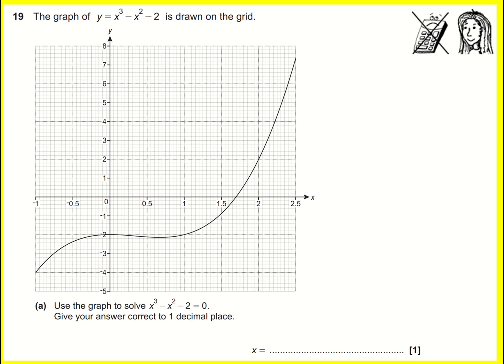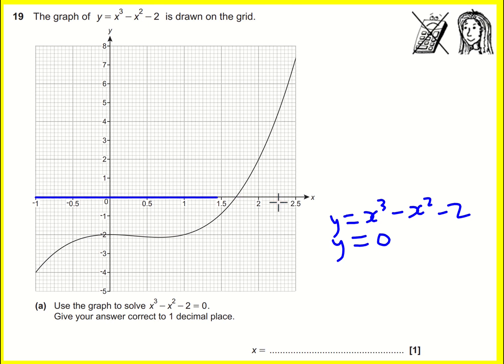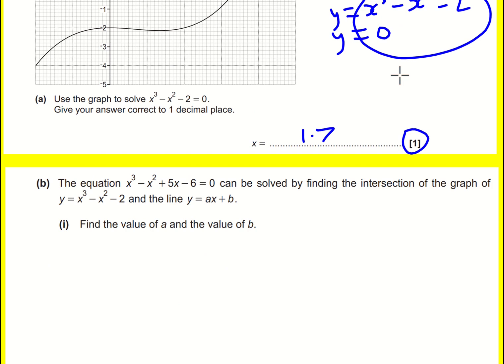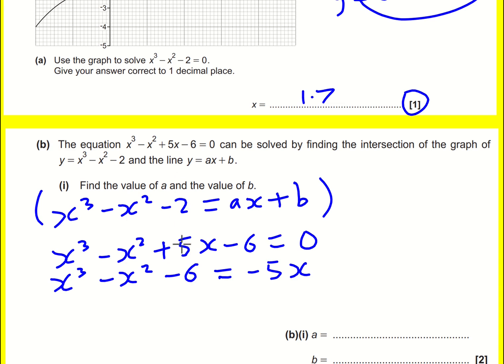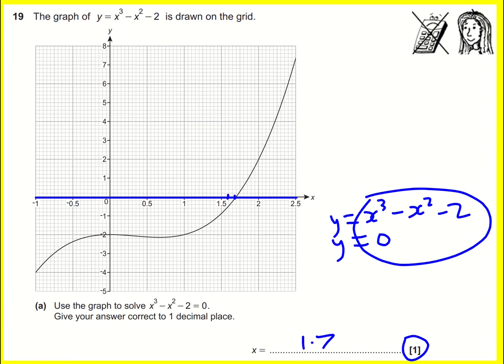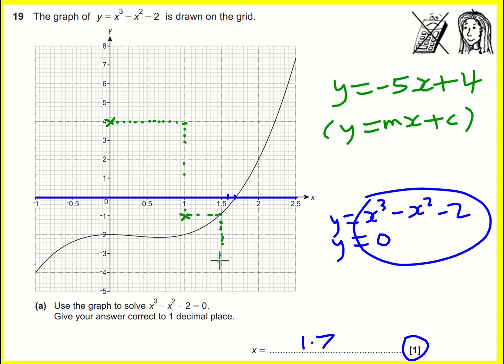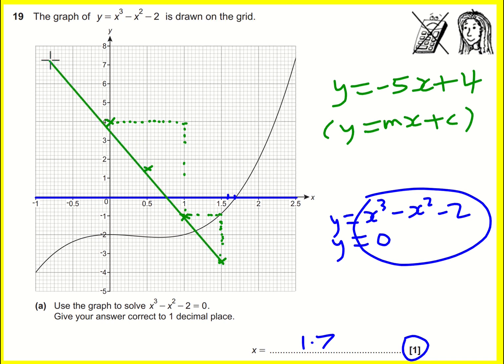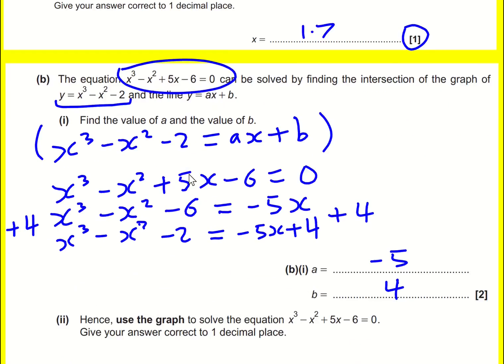GCSE OCR Jun 2019 5H q19 non-linear graphs (Maths: higher tier past paper)